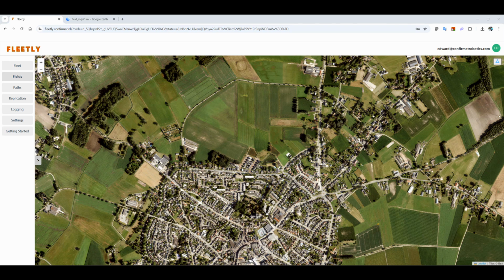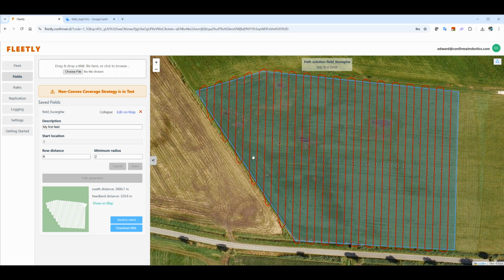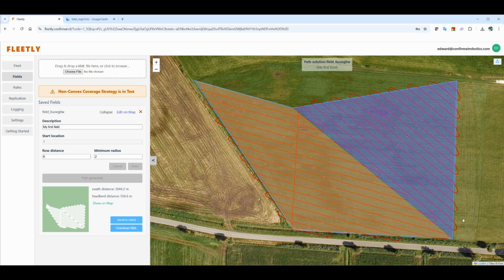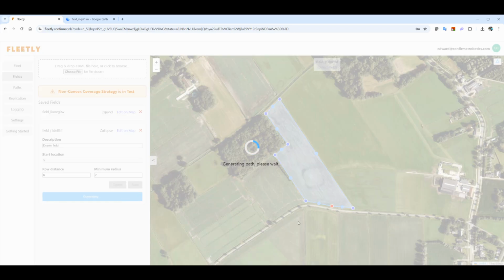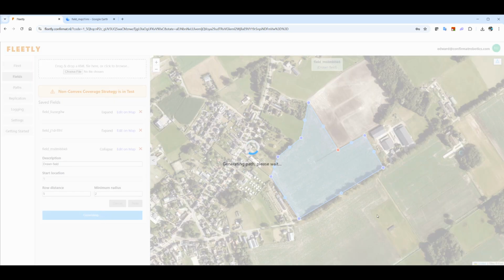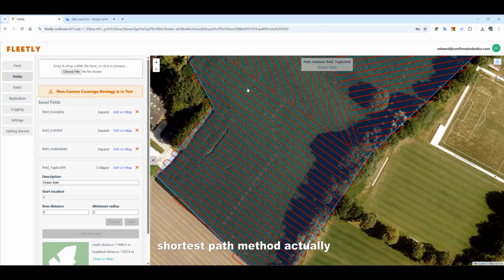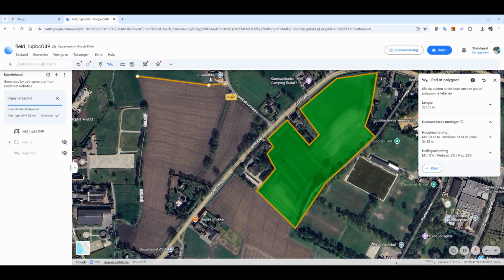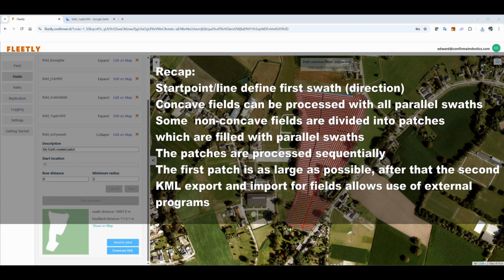Defining field coverage operations in Fleetly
Create and manage field coverage operations directly in Fleetly. Learn the difference between convex and non-convex fields, and how Fleetly covers irregular shapes such as cut-outs, or tree lines.
Also includes KML import and export of fields for reuse and sharing.

For labs and companies we offer paid projects:
Fleetly + robot integration
Autonomy development
Rosbag cloud + data management
Bigbot UGV pilots